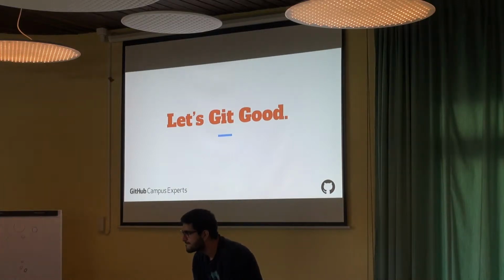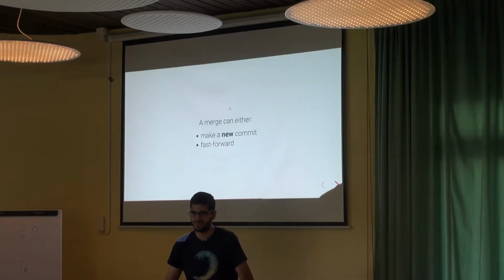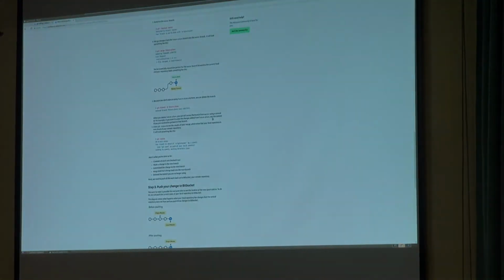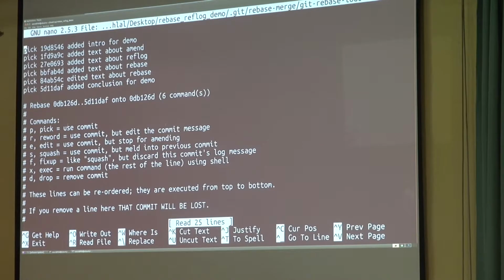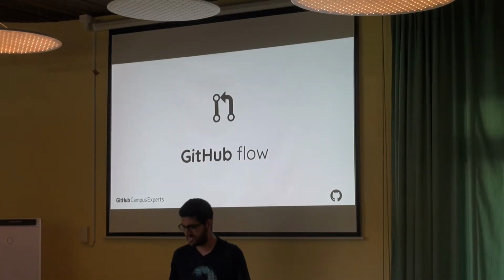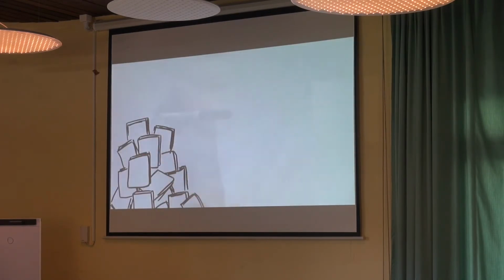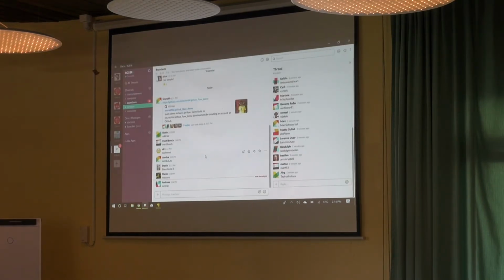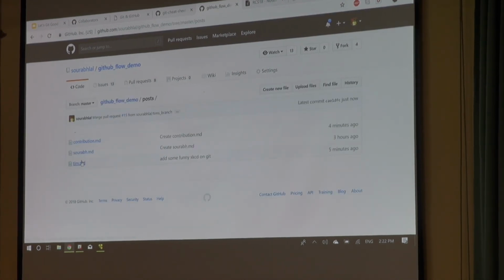RCS18: Sourabh Lal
Sourabh is a masters student at EPFL studying Computer Science and specializing in Information Systems. He is also the founder of LauzHack - EPFL's student hackathon. Prior to coming to Switzerland he studied at Jacobs University in Germany and Carnegie Mellon University in the USA. Interspersing his studies Sourabh has gained experience working at several companies including Logitech, CERN and Fraunhofer. Sourabh is currently a GitHub Campus Expert - a role that enables him to help empower student developers at EPFL.

About the summer school:
The summer school for Reproducibility in Computational Sciences (RCS18) took place 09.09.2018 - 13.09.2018 in Magliaso, Ticino, Switzerland. or get in touch !